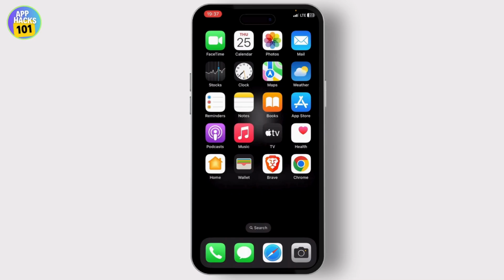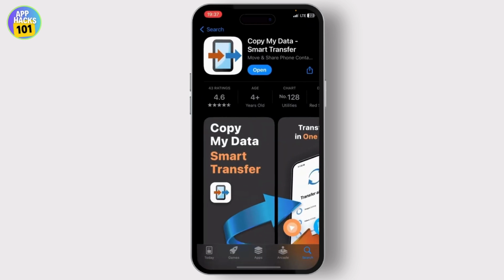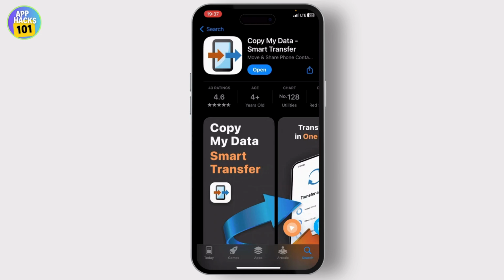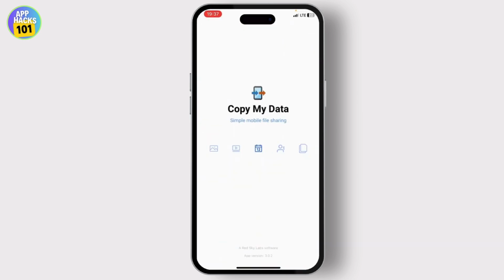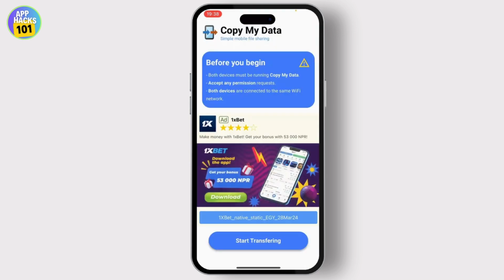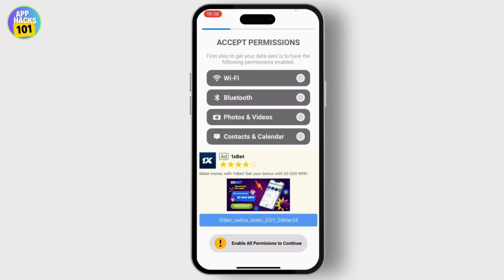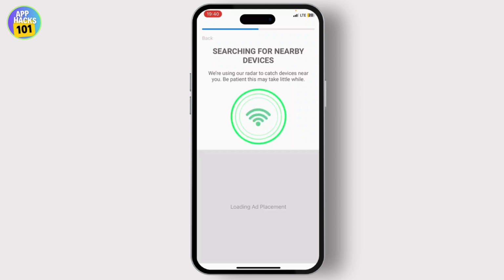How to Transfer Photos from iPhone to Android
Learn how to effortlessly transfer photos from your iPhone to Android devices in this comprehensive step-by-step tutorial. Whether you're switching phones or just need to share your favorite pictures, we’ve got you covered!

In this video, you'll discover how to send photos from iPhone to Android quickly and easily. You'll also learn effective methods to share photos between different devices and ensure a smooth transfer of your cherished memories.

Timestamps:
0:00 Introduction
0:12 Step 1: Preparing Your Devices
0:29 Step 2: Using Third-Party Apps
0:43 Step 3: Transferring Photos